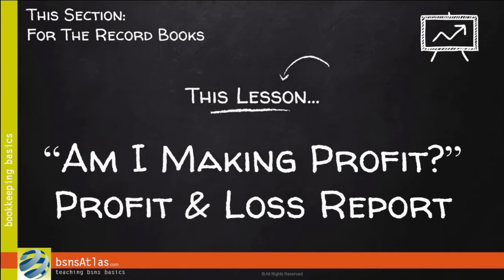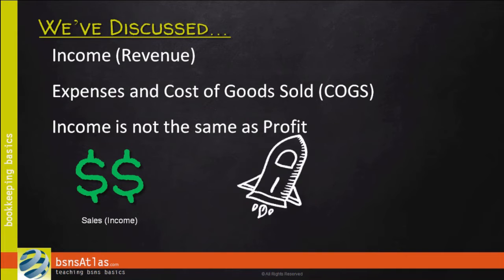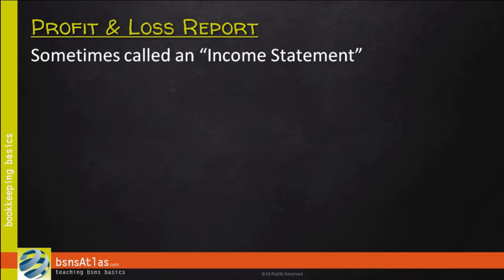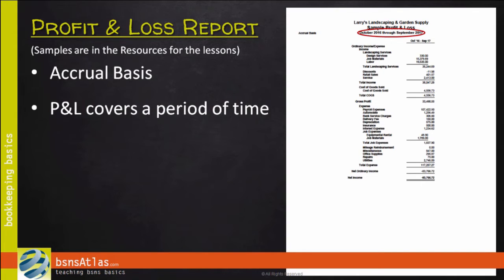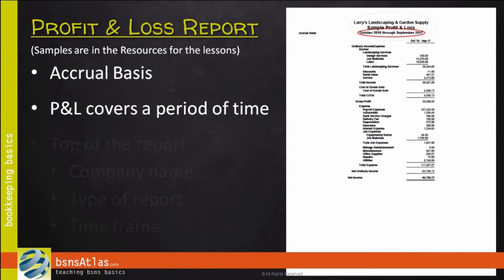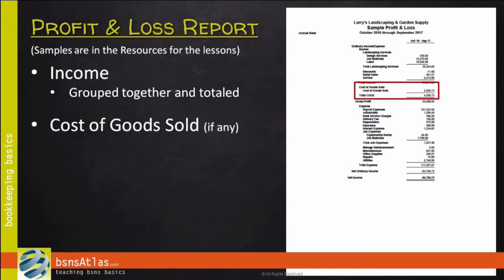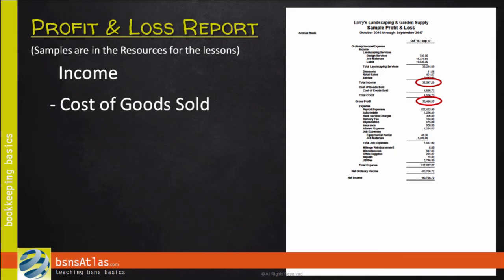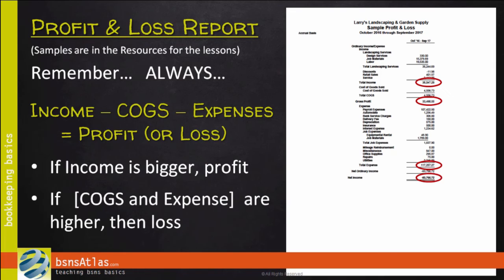What Is A Profit & Loss Report (Income Statement)?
In this video, we'll go over what a profit and loss report (also referred to as an income statement) is, why you need to understand it and its parts, the different sections of a profit and loss report, and how you can create one.

NEW VIDEO SCHEDULE:  Every Tuesday and Thursday!